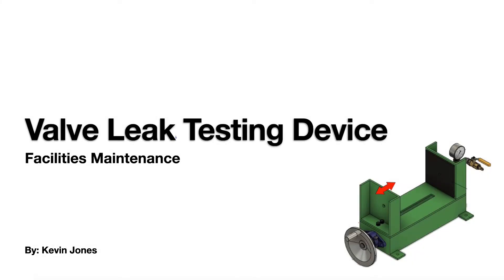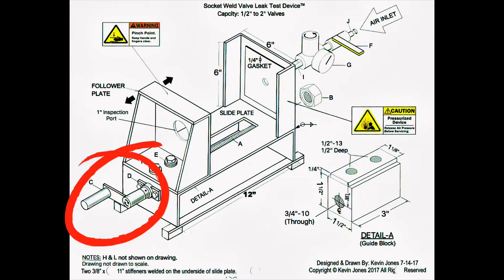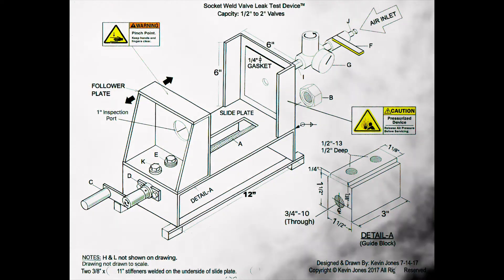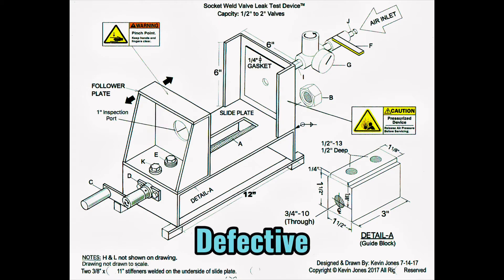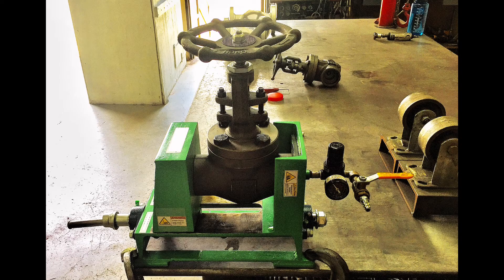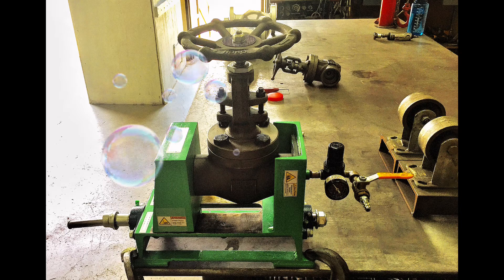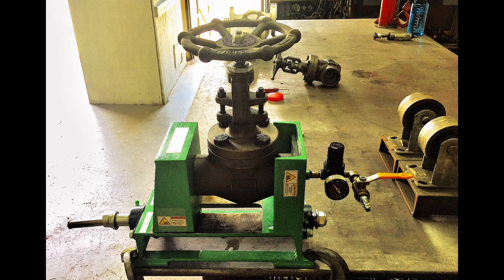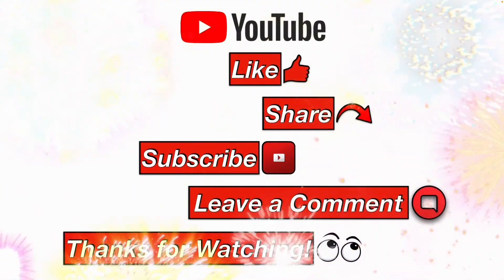What is a Valve Leak Testing Device? How Can it Save Your Company Money?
This YouTube video will show you what a valve leak testing device is, how a valve leak testing device works, and how it can save your company money.